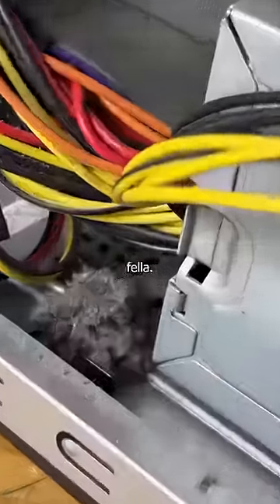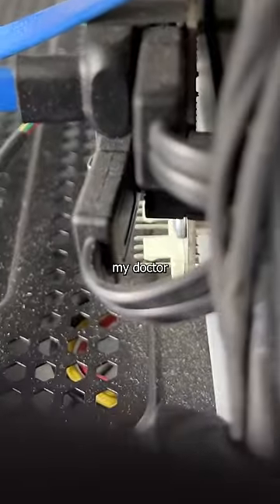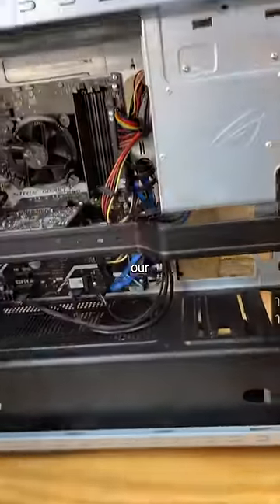Melted GPU in an ASUS ROG Strix gaming pc (RIP)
This ASUS ROG Strix gaming PC has a Nvidia GTX 1060 GPU with a fan connector that caught on fire. It could have been much worse though, because I was still able to save this computer by just replacing the video card. If this were a laptop, the customer would have been out of luck. This technology may be from 2017 but it's all my customer needs to play their games, so I'm glad I was able to save this tech and even give them an upgraded 1660ti without having to upgrade their power supply.